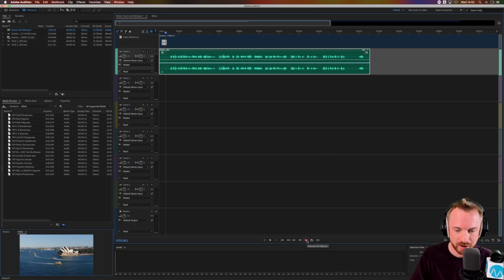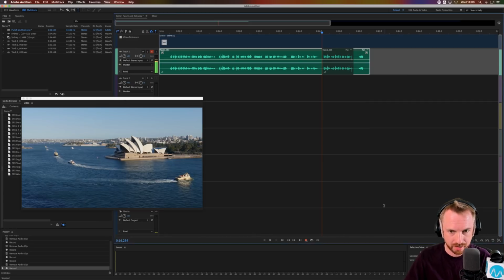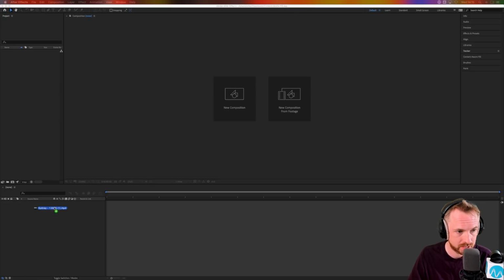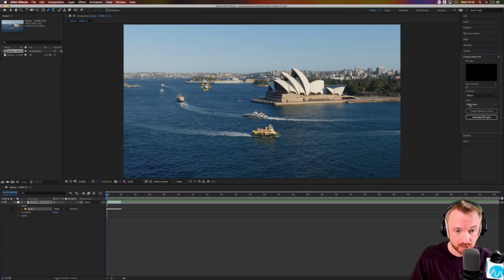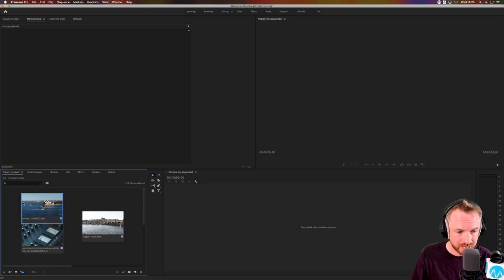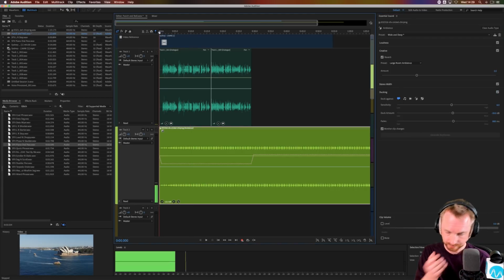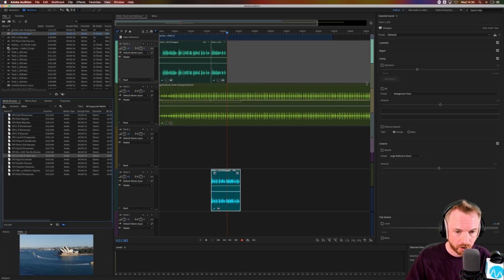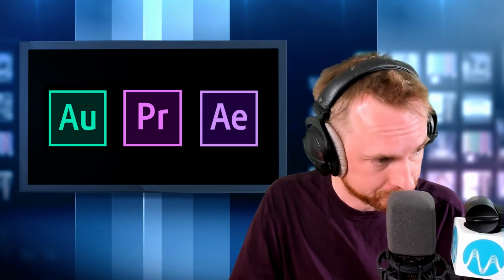Adobe Creative Cloud for Audio and Video - NAB 2019 Updates